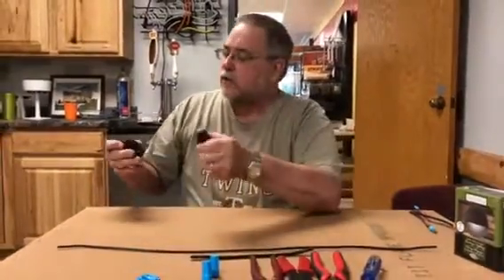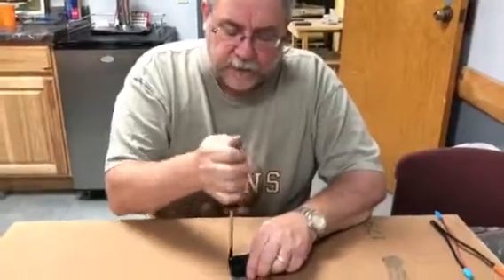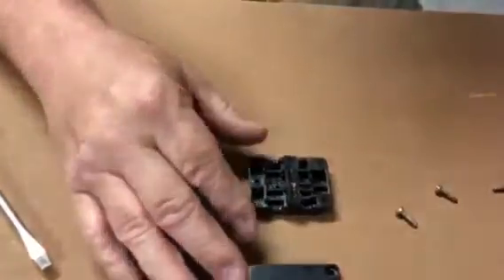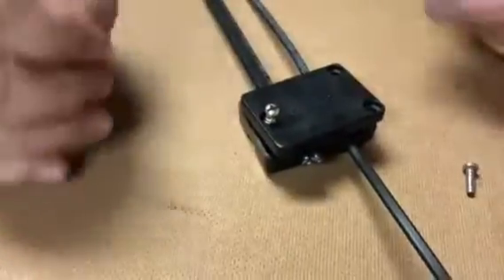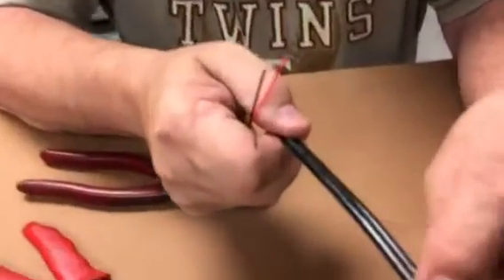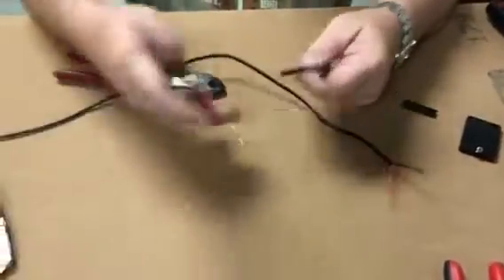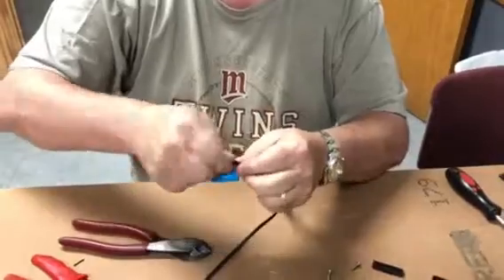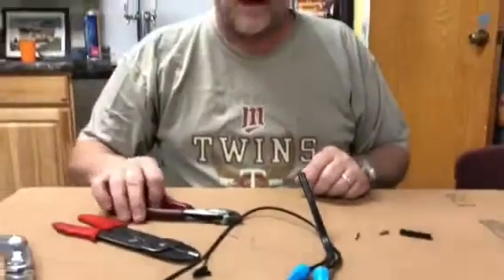How to connect wires using a pigtail and a gel fill wire nutes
This video shows how to connect wires together using a pigtail or using gel fill wire nuts for outdoor applications